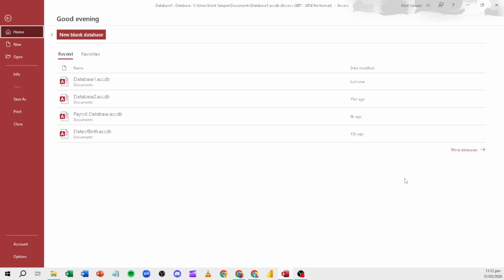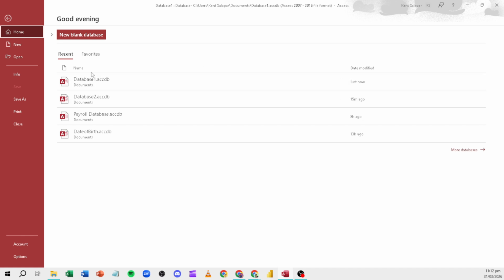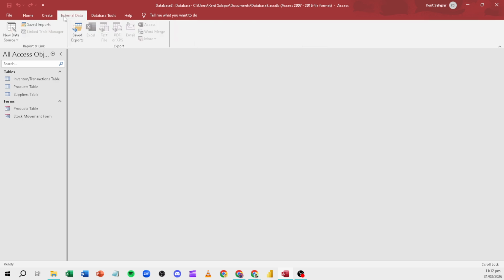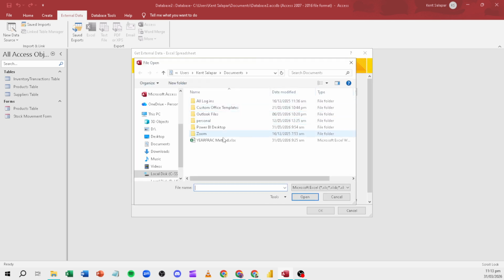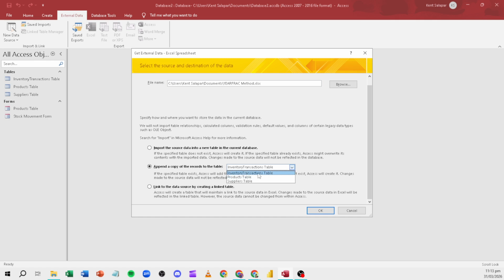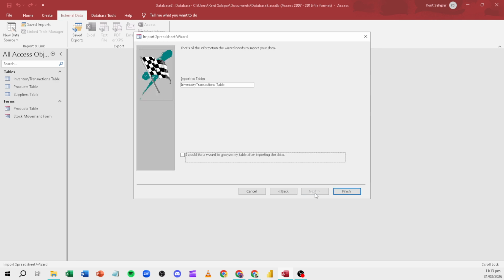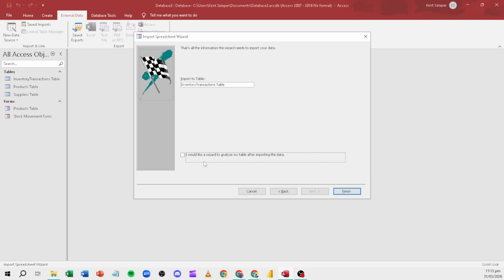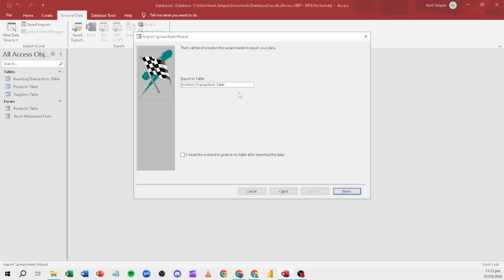How to Append Data from Excel Worksheets to Microsoft Access Tables [2026 Guide]